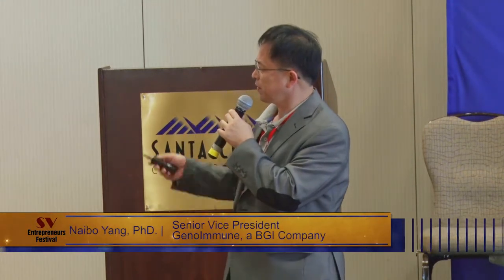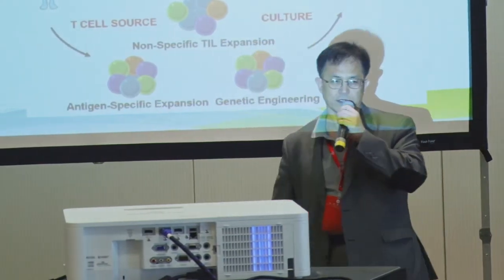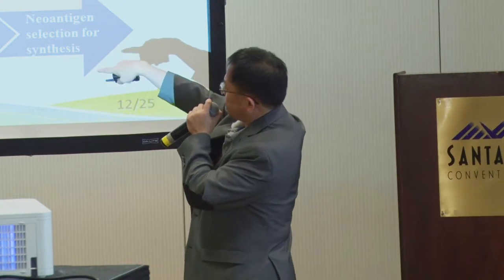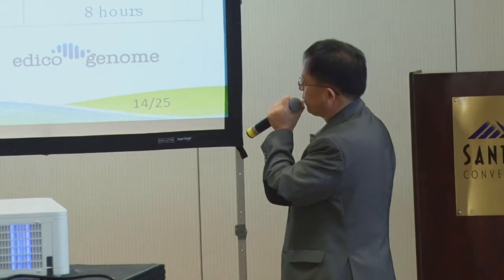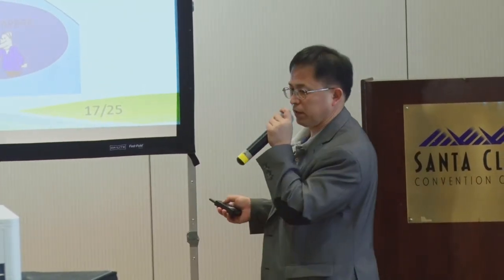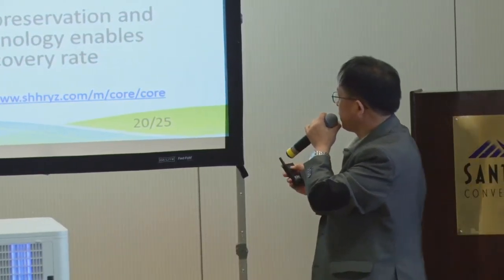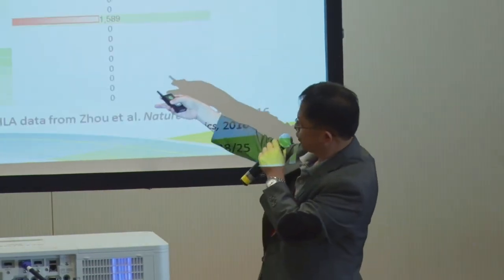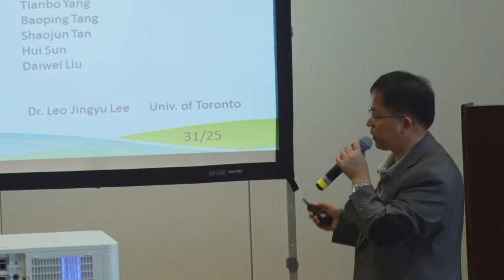Naibo Yang - SVEF 2018 - Global Life Sciences Innovation Forum